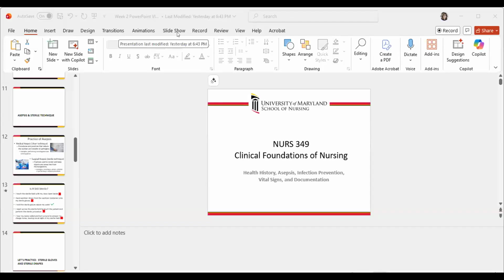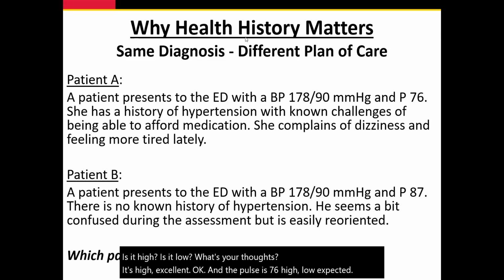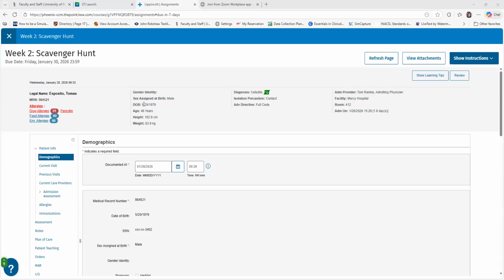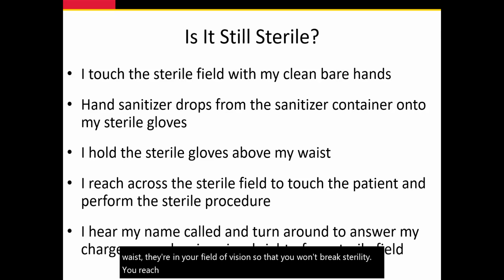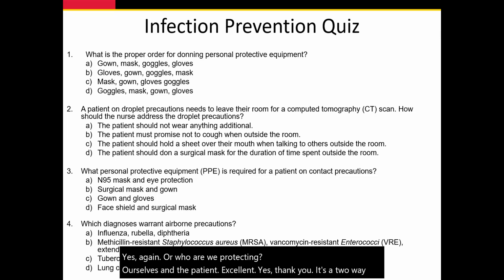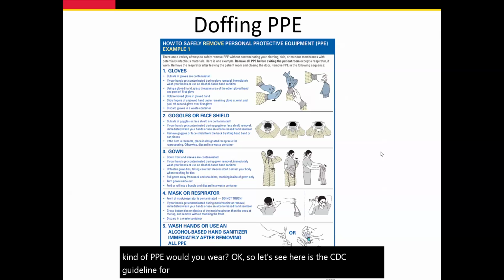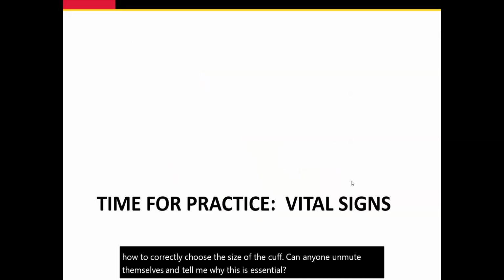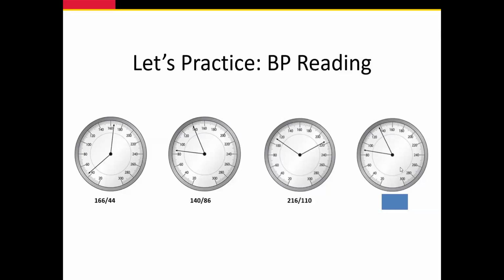NURS 349 Week 2 Virtual Lab Recording